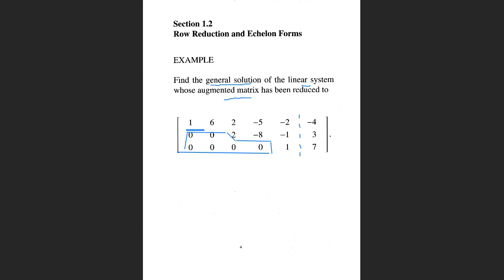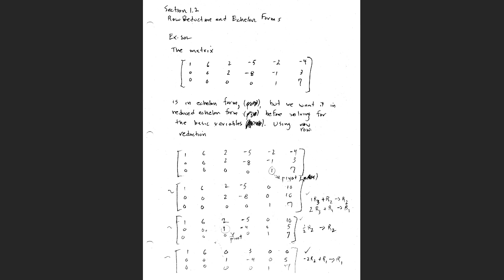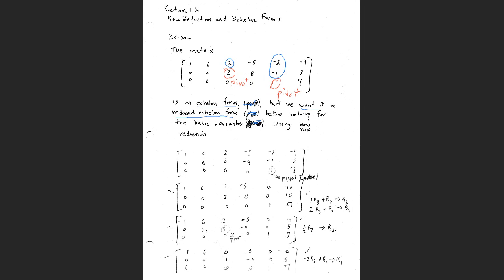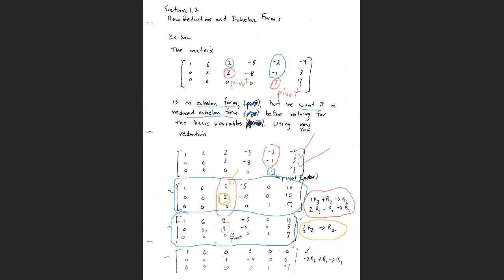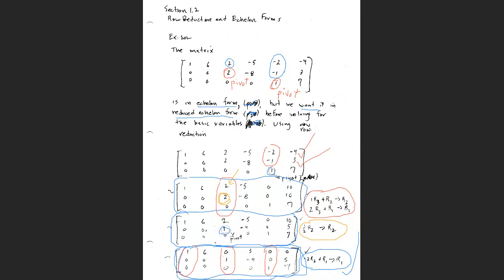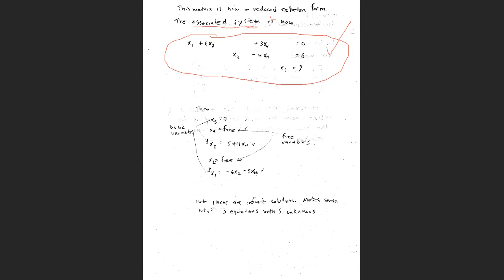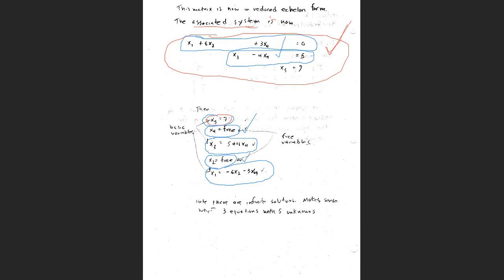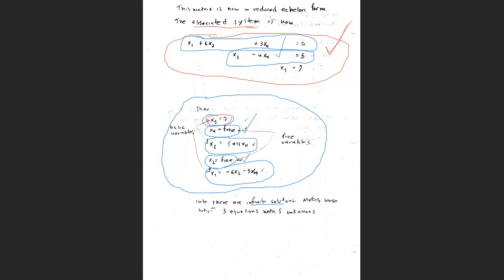MATH 284 CRN 30783 Section 1 2 Recording' Spring 2021